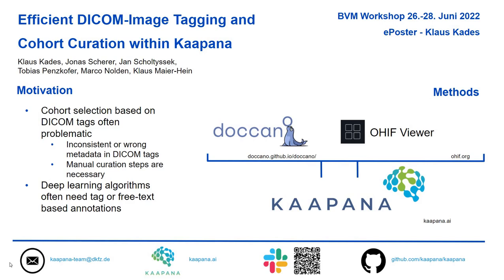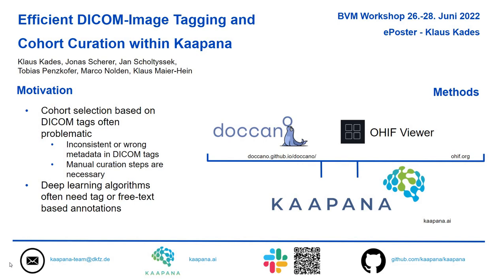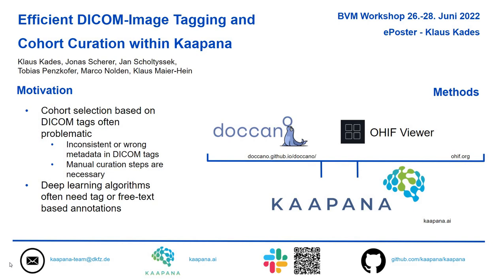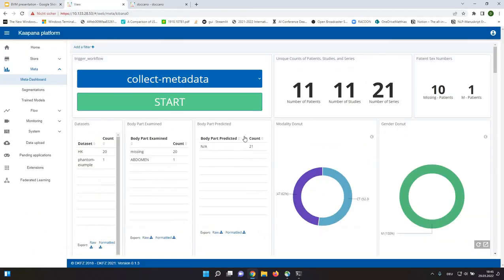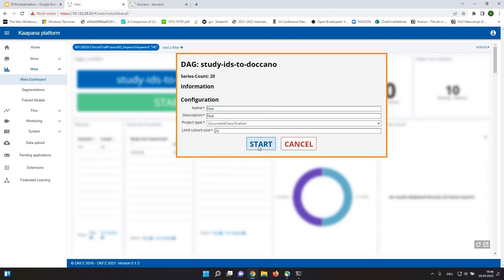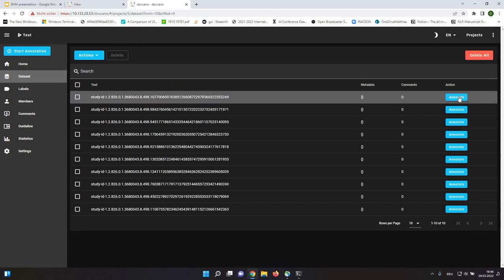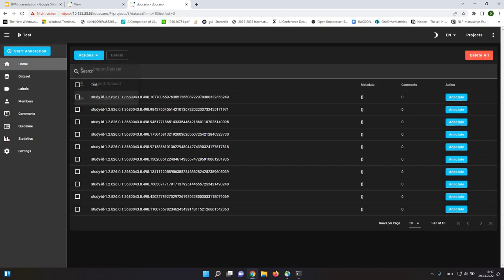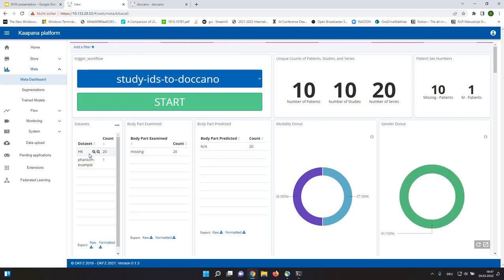Efficient DICOM-Image Tagging and Cohort Curation within Kaapana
Klaus Kades, Jonas Scherer, Jan Scholtyssek, Tobias Penzkofer, Marco Nolden, Klaus Maier-Hein